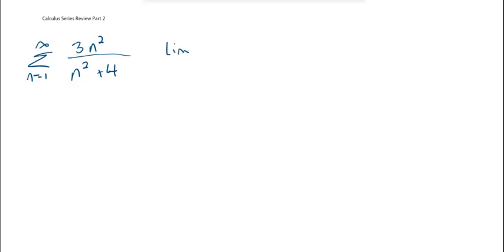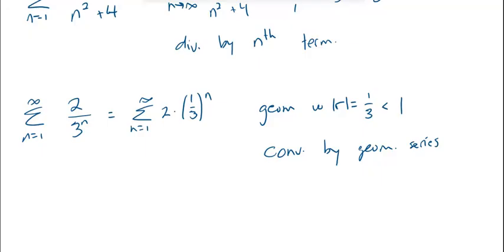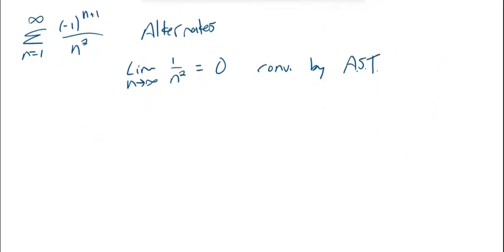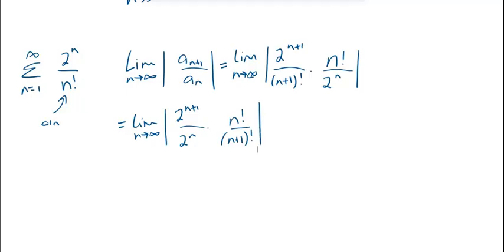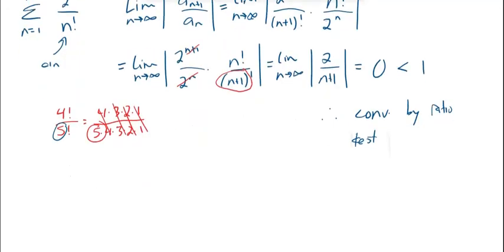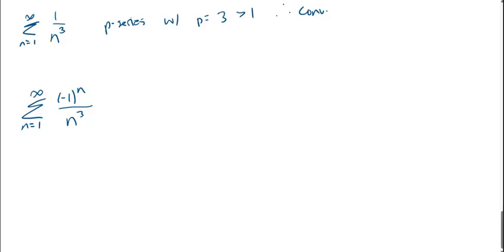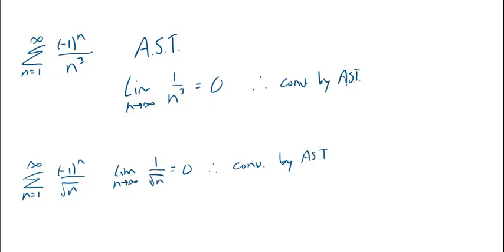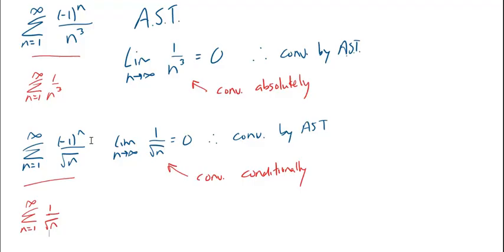Calculus Series Review Part 2 - More Convergence Including Alternating Series